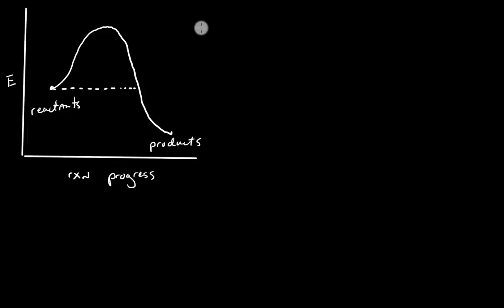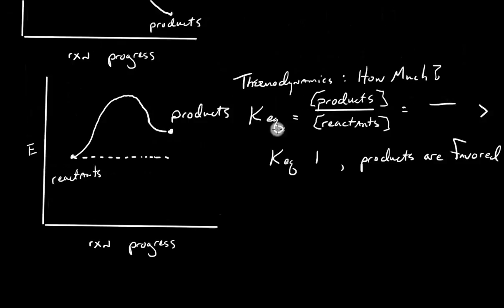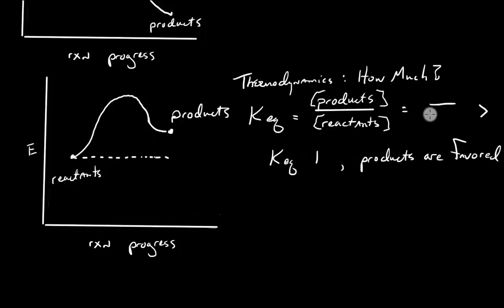Ch3 40 Thermodynamics and Kinetics Part 2 Thermo Conditions